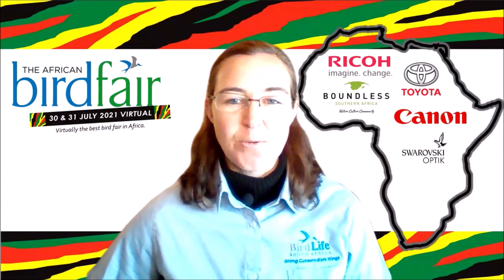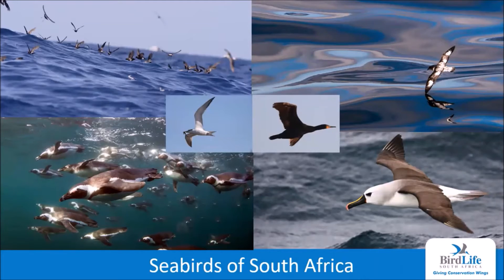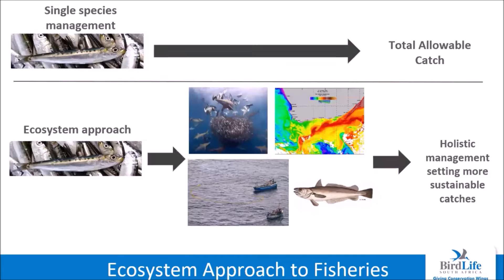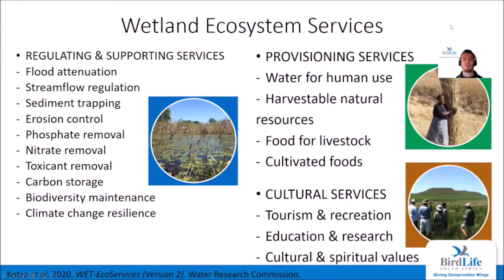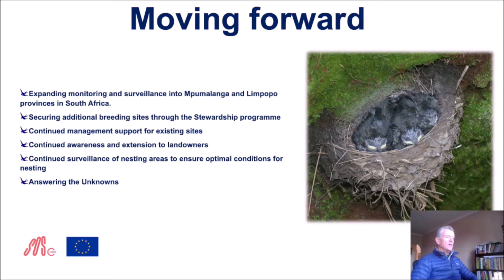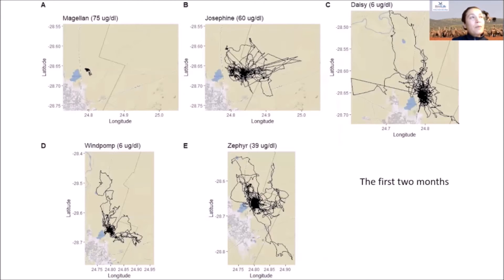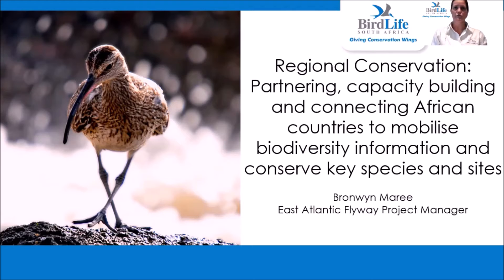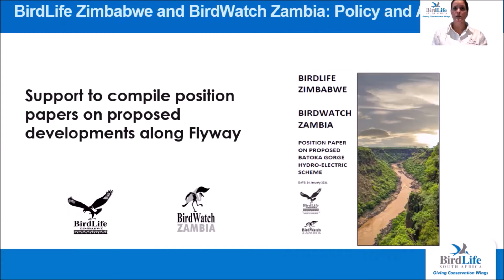VABF BirdLife South Africa Conservation Video F2 31 July 2021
BirdLife South  Africa strives  to conserve birds, their habitats and biodiversity through  scientifically-based programmes, through supporting the sustainable and  equitable use of natural resources and by encouraging people to enjoy and value  nature.

There are six conservation  programmes within BirdLife South Africa’s Conservation Division: Seabird Conservation, Landscape Conservation, Empowering People, Regional Conservation, Science & Innovation, and Policy & Advocacy.

Join BirdLife South Africa's Conservation Team as they take you on a whirlwind journey of some of the projects they are involved in and show you how they are 'Giving Conservation Wings'.